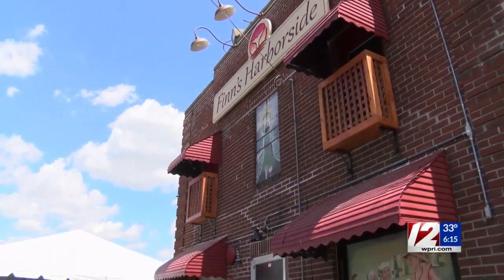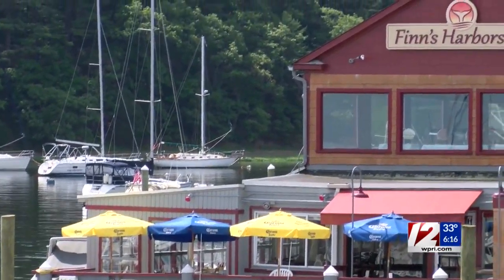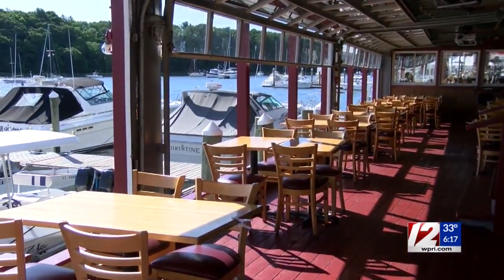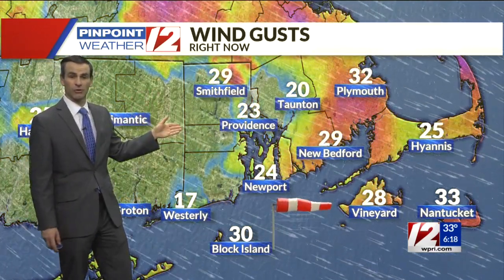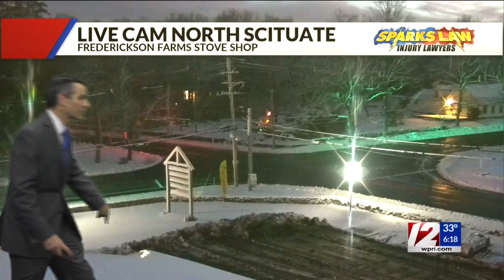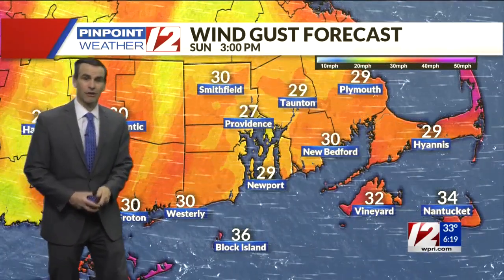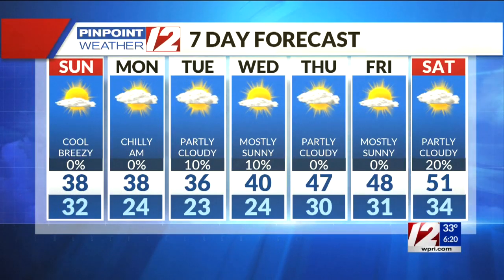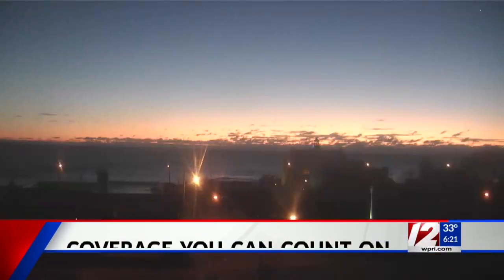Pinpoint Weather 12 Forecast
Meteorologist Pete Mangione has your Forecast for Sunday December 6, 2020.